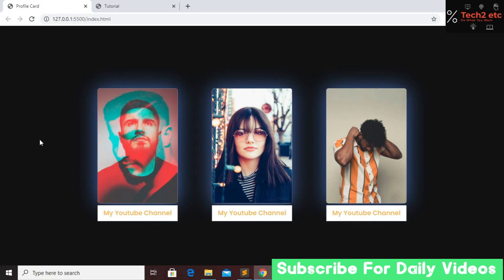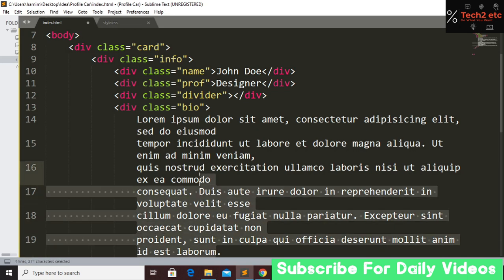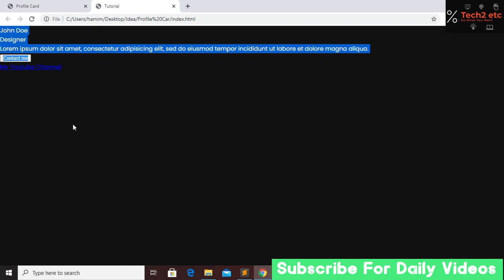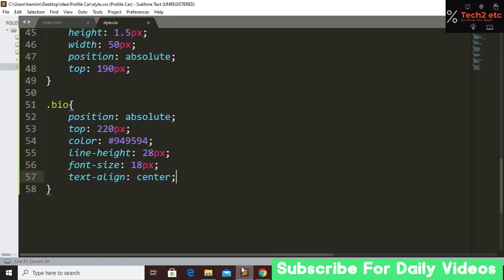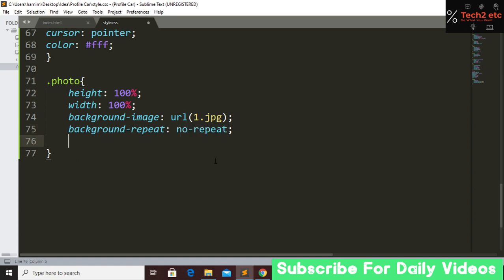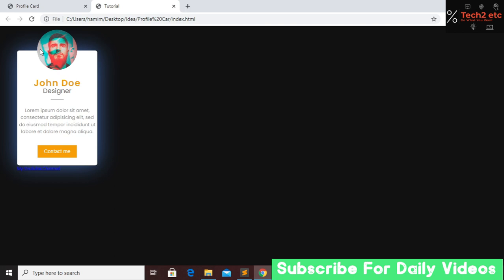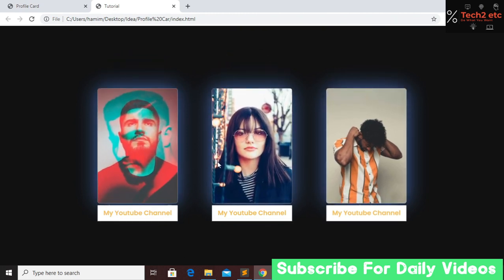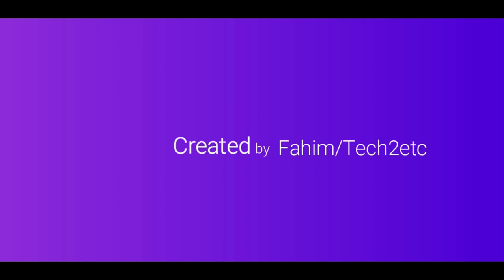How to create profile card with hover effect using html and css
Hi..! everyone,  today in this tutorial we will learn about how to "Design profile card hover effect using html and css - tech2etc". If you want to be creative, then don't skip any part of this video...Enjoy...

Recommended Videos